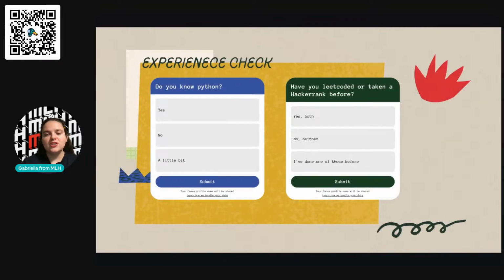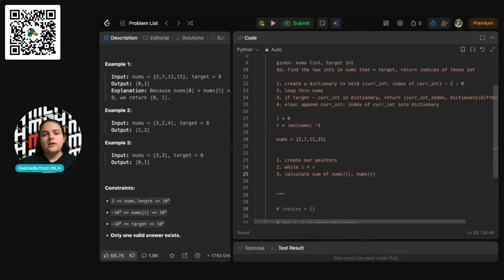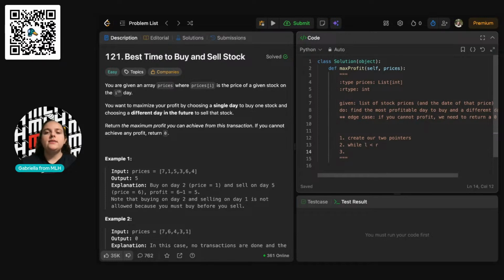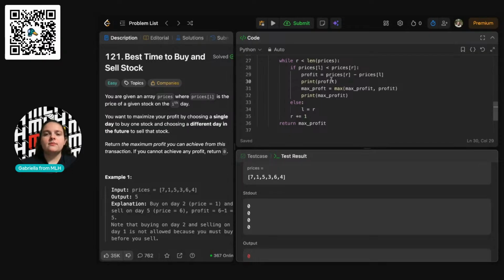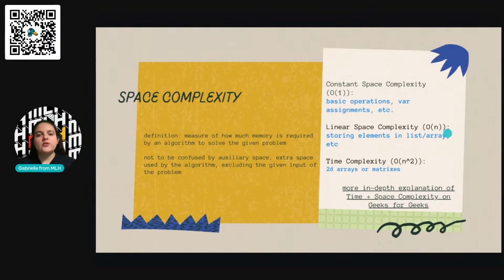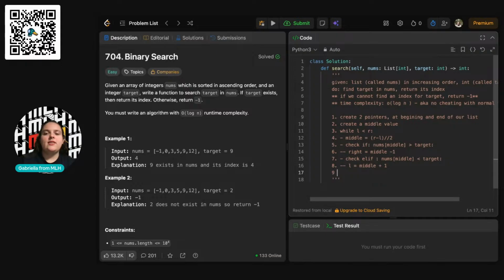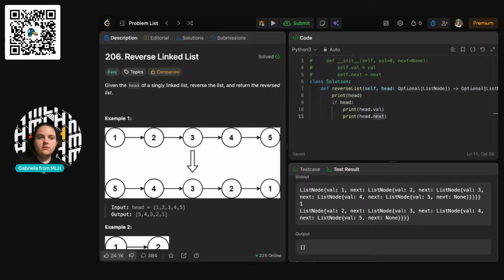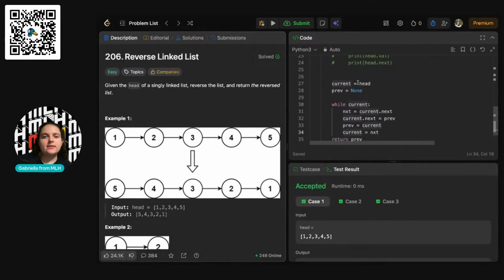[GHW Beginner's Week] Intro to Data Structures + Algorithms w/ Python Part 3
Join Gabriella to learn the basics of Data Structures and Algorithms in Python.